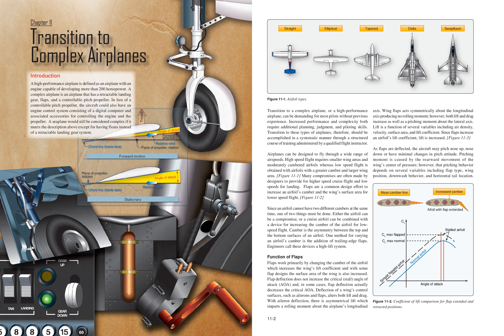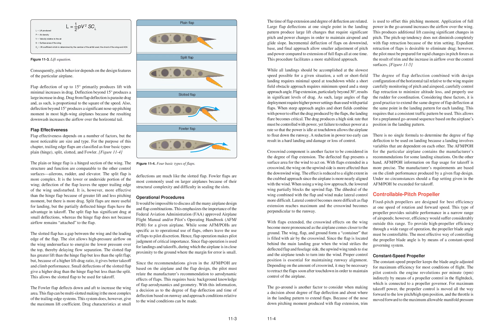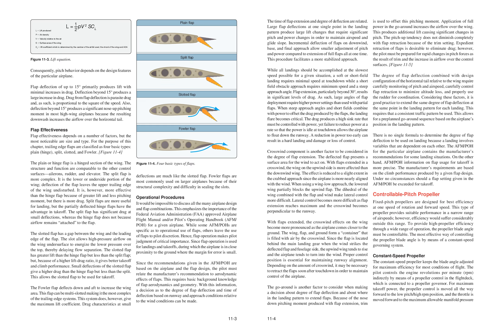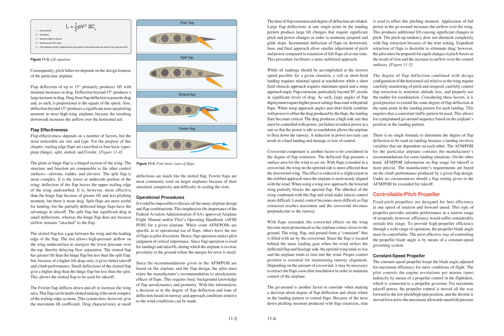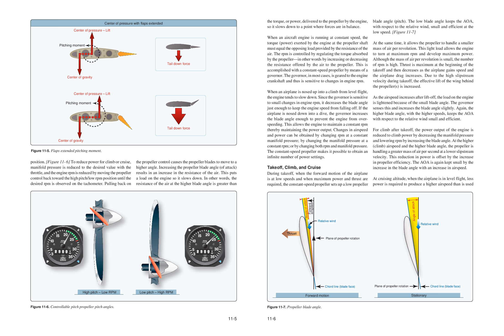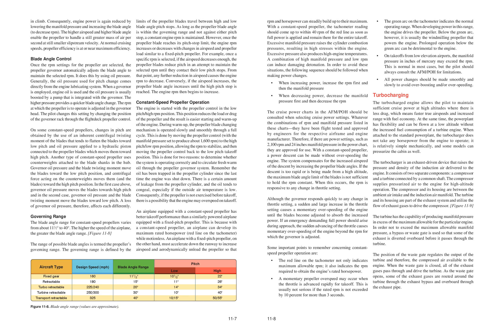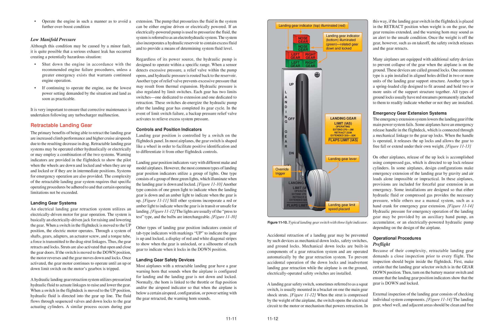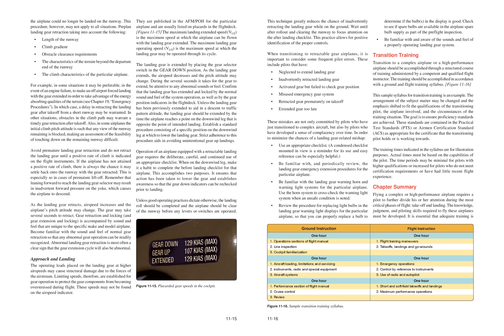Airplane Flying Handbook, FAA-H-8083-3B Chapter 11: Transition to Complex Airplanes